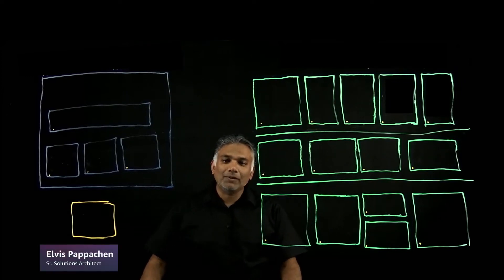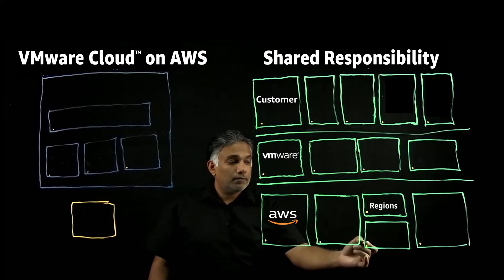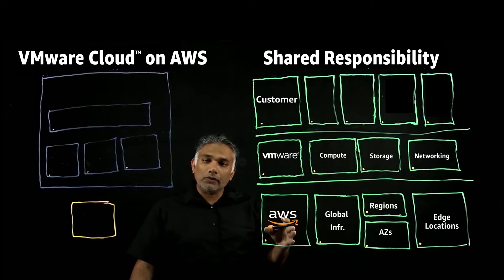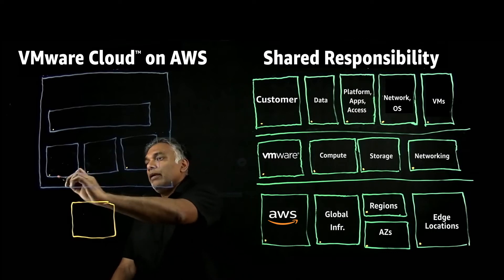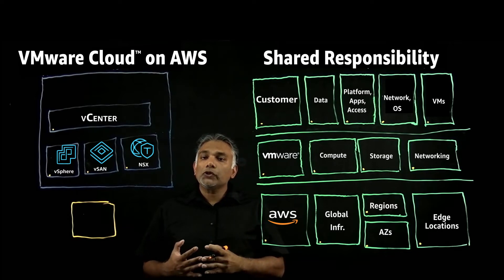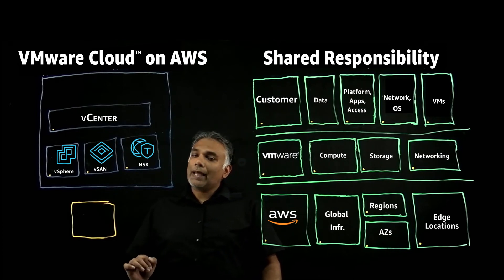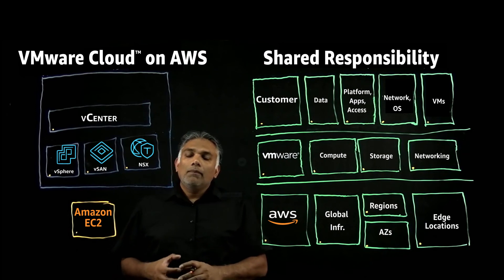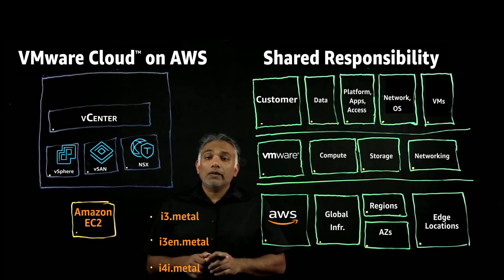VMware Cloud on AWS - Overview and Shared Responsibility | Amazon Web Services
In this session Elvis Pappachen(AWS) talks about the main components of VMware Cloud on AWS and how it relates to the Shared Responsibility between the Customer, VMware, and AWS. VMware Cloud on AWS is a managed service provided by VMware on AWS global infrastructure.